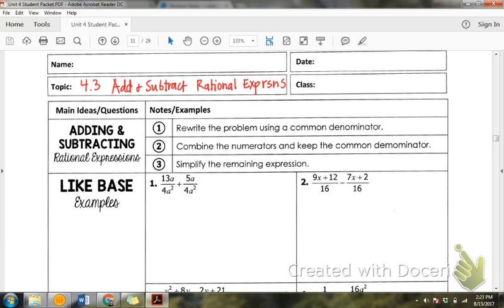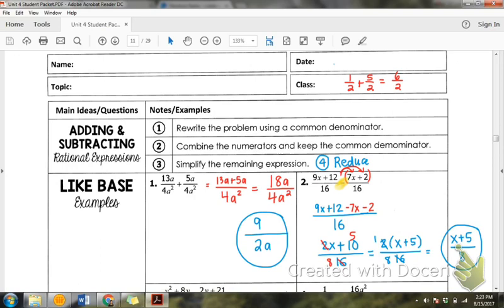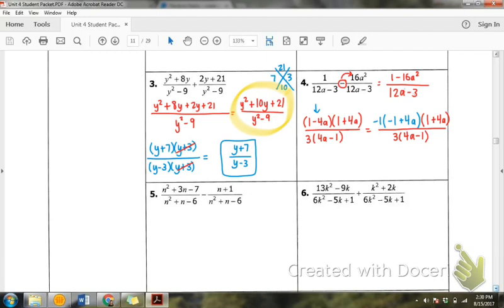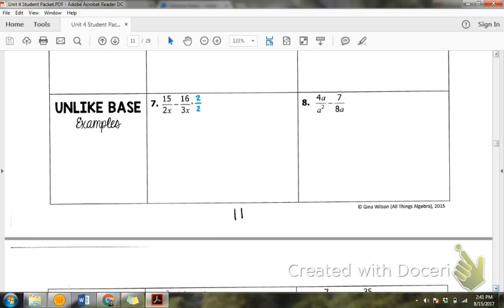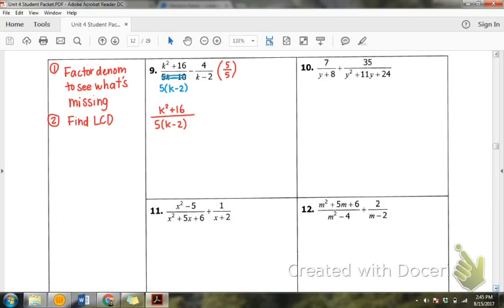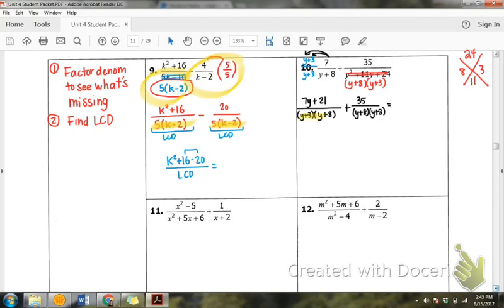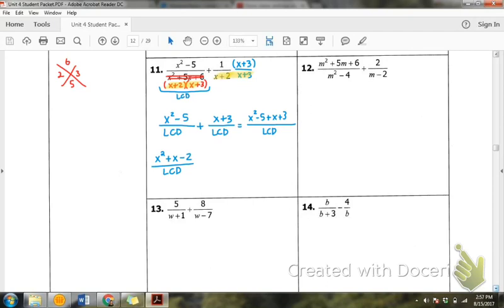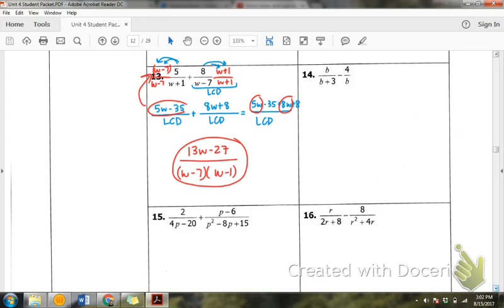4.3 Adding & Subtracting Rational Expressions